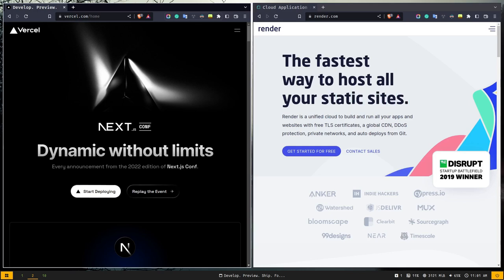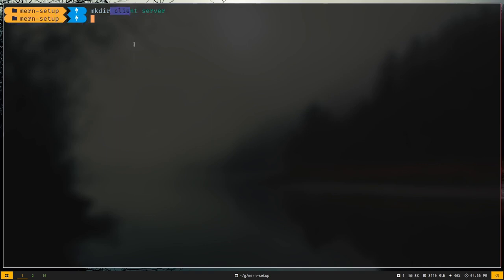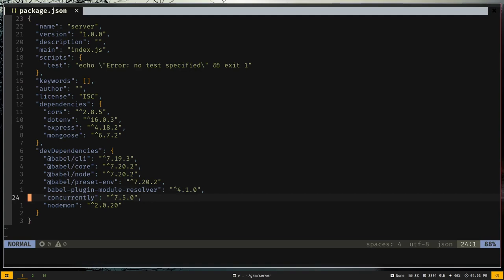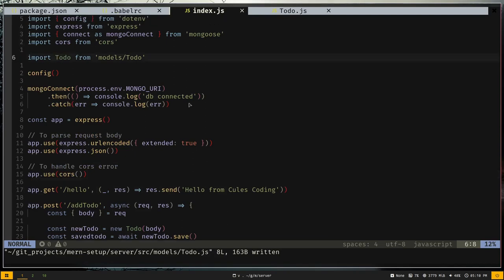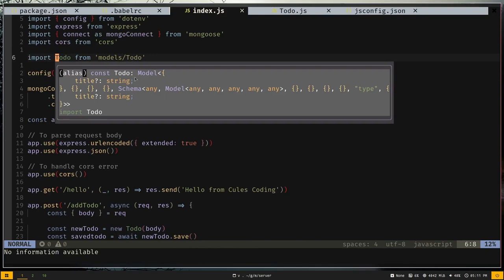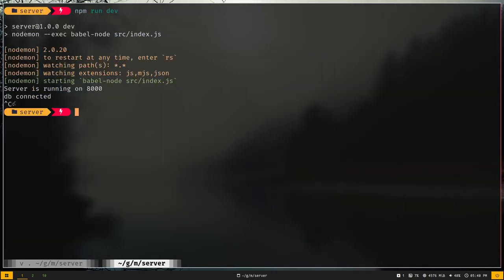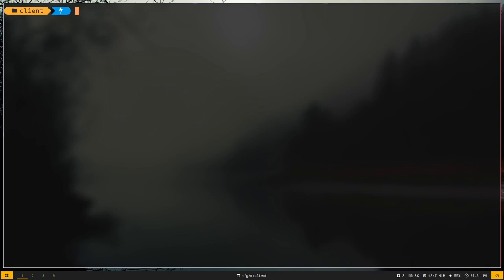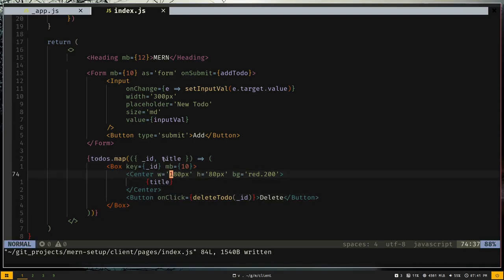How to setup and deploy fullstack(MERN) application on Vercel and Render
In this video, you will learn how to set up and deploy full-stack (MERN) applications on Vercel and Render.